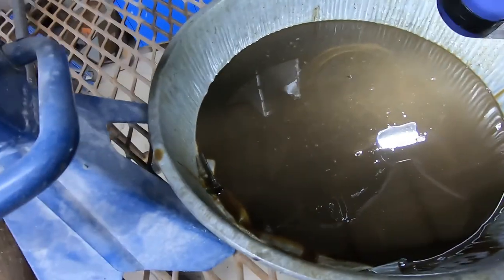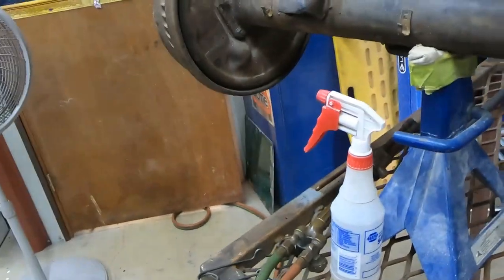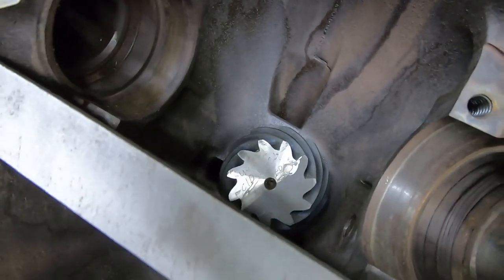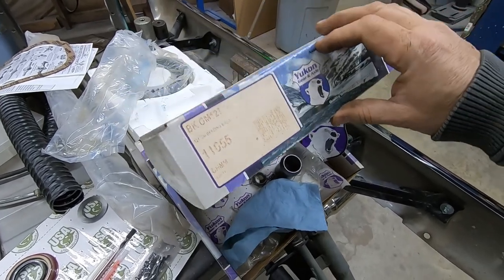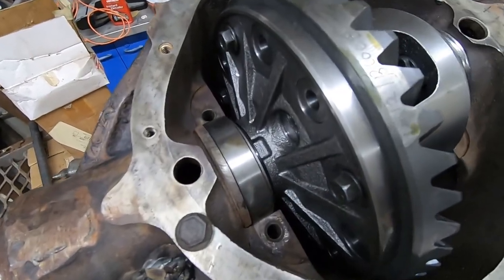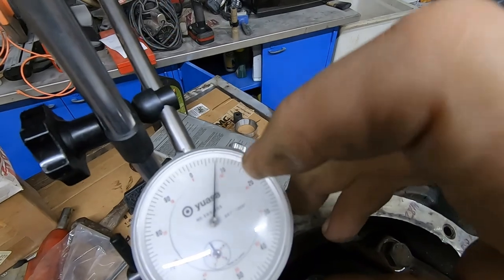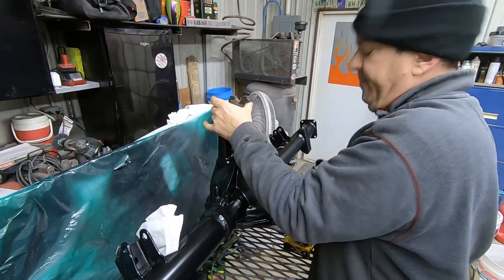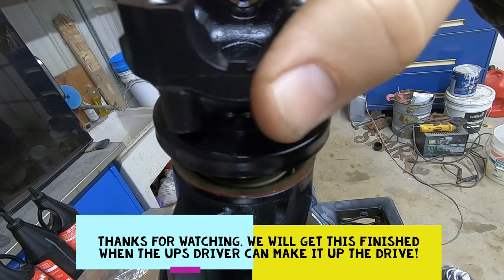How to Almost Build a 12 Bolt Truck Differential | GM Gear Set UP Fun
72 C10 gets a new gear put in the rear diff almost anyway! We are have some ice in Hogshooter America and my Amazon, Speedway, Summit, Rock Auto orders can't get here in time to finish this video with a built rear diff. We do the best we can and get the grungy old unit torn apart, cleaned up, and the gearset installed with the setup bearings. Next video will include final assembly and installation.